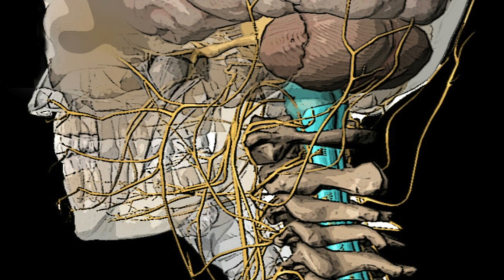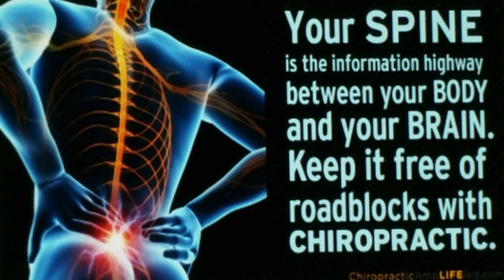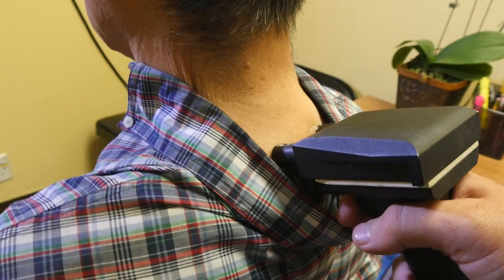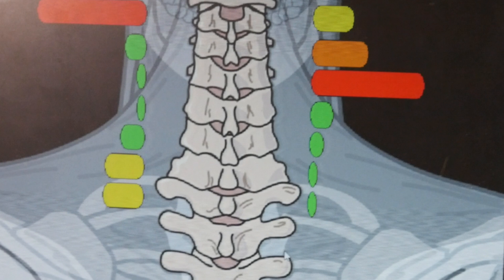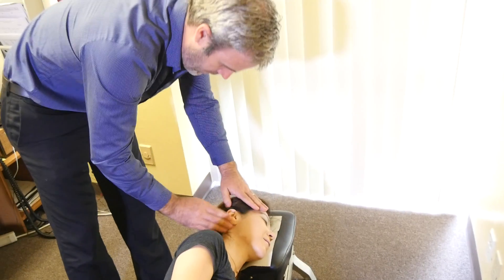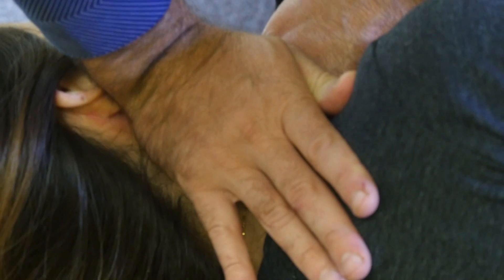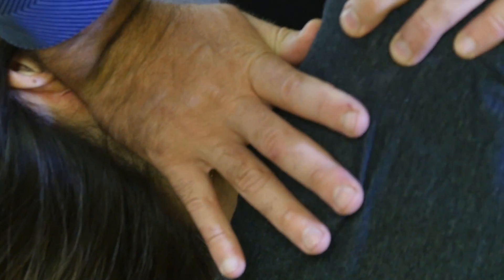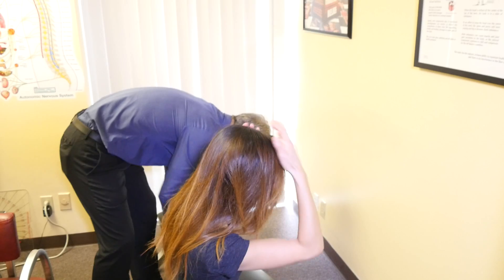Upper Cervical Chiropractor Los Angeles | We Can Help Chronic Pain Conditions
Informational video on Upper Cervical Health Care. Dr. Hall , who practices in Los Angeles, discusses the basics on Upper Cervical Care.